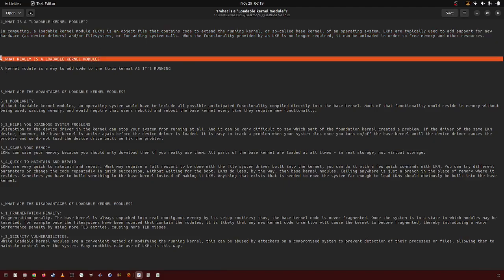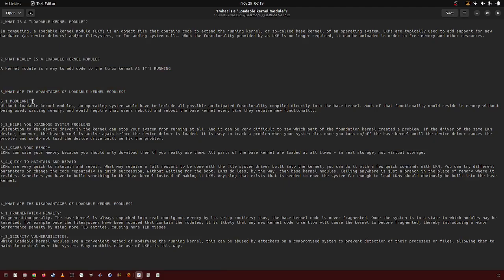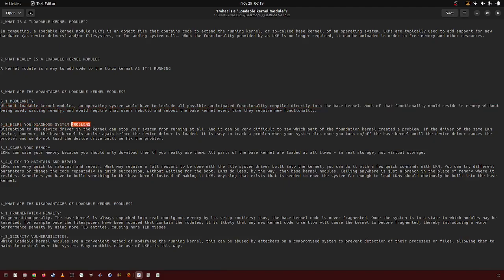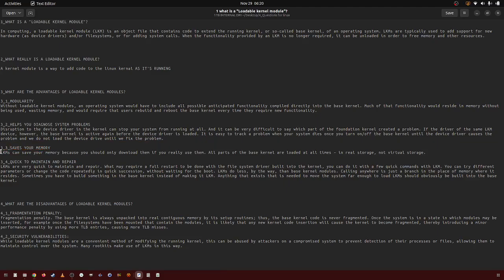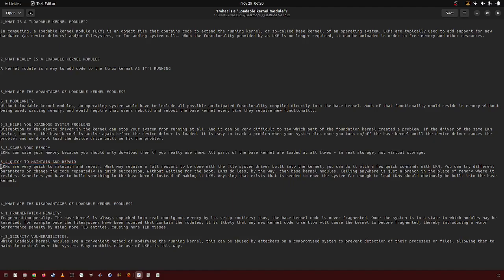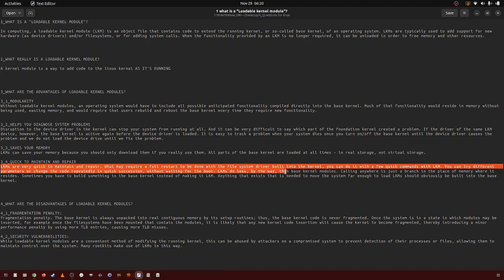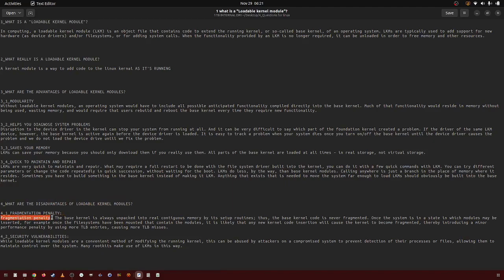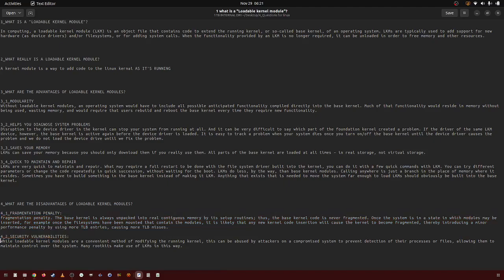498 what is a "LKM" or "loadable kernel module"?